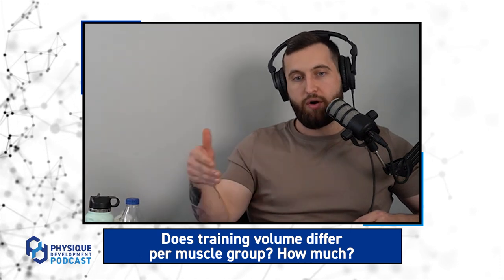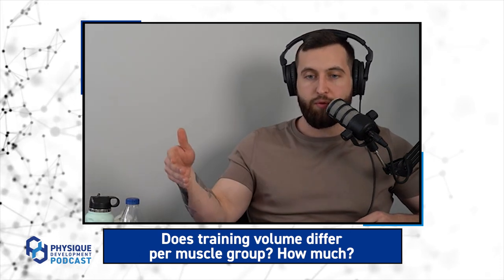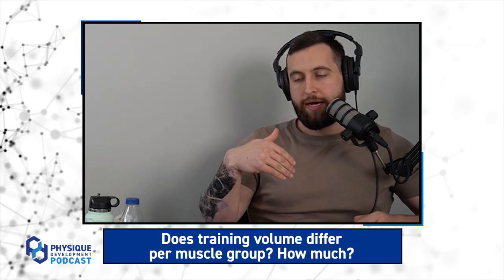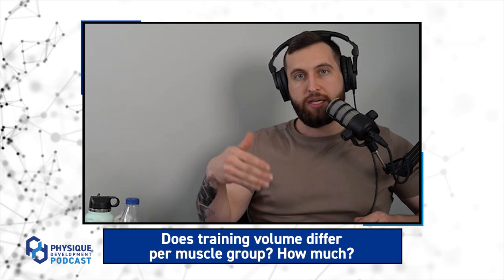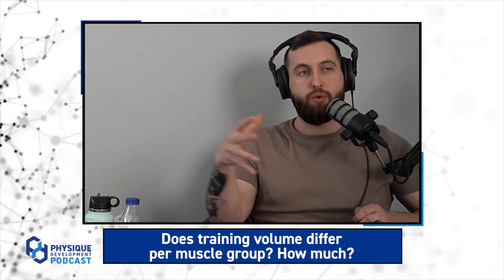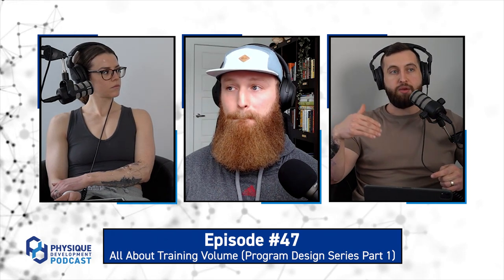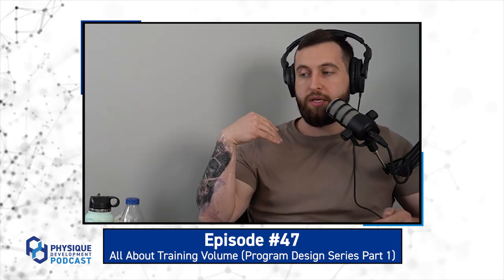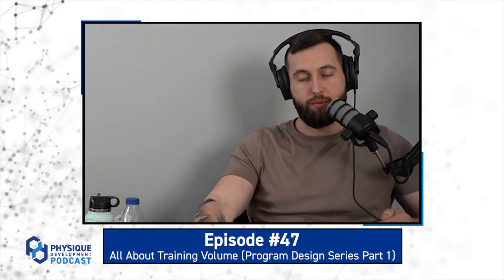All About Training Volume (Program Design Series Part 1)| PD Podcast Ep. 47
Today’s episode is the first in a five-part series all about program design. For this episode, we will focus on training volume. Listen in as Austin, Sue, and Alex define training volume and go into detail about how to determine training volume, adjustments, and mistakes they made when they began writing programs.

As always, it is our goal not only to supply you, the listener, with valuable insights on the topics or questions but also to plant some seeds for further research and thought. Without further ado, let’s get into today’s deep dive.

(0:00) Start
(1:26) What is training volume? (and what does it mean for building muscle?)
(3:49) How do I know how much training volume I should be doing?
(5:29) What kinds of things determine how much volume I can handle?
(6:20) How much does skill play into volume needs? Does quality matter more than quantity?
(13:28) What is a 'resistance profile'?
(16:04) How do we handle volume adjustments with incoming clients?
(23:07) Does training volume differ per muscle group? How much?
(29:50) Does choice of exercise affect the amount of volume programmed for clients?
(33:24) Mistakes we made when we first started writing programs
(49:06) Recap of key topics covered
(51:12) Band Tees!
(52:06) Wrap-Up

Questions for future episodes or have a topic you’d like us to cover?

To follow the team on Instagram:
Coach Alex - @alexbush__
Coach Austin - @austincurrent_
Coach Sue - @suegainz
Physique Development - @physiquedevelopment_

If you would like to support Physique Development and this podcast, please head over to your favorite podcast app and leave us a rating and review! This goes a long way in supporting this podcast and helps us continue to bring high-quality, honest, content to you in the form of a podcast. Part two will focus on training intensity.